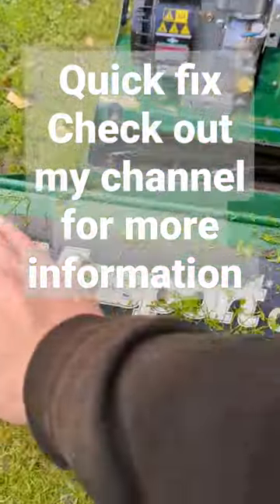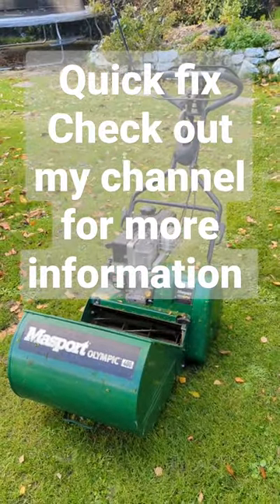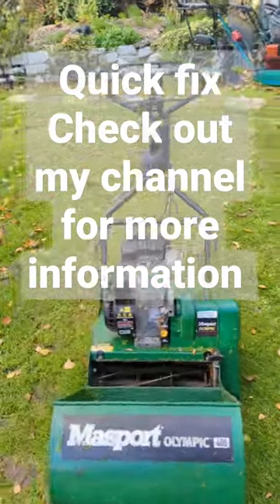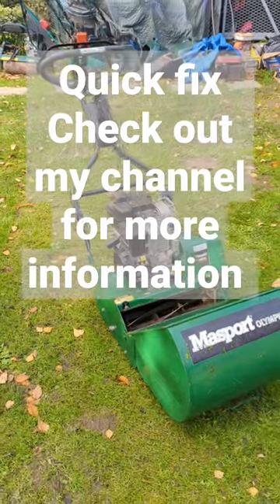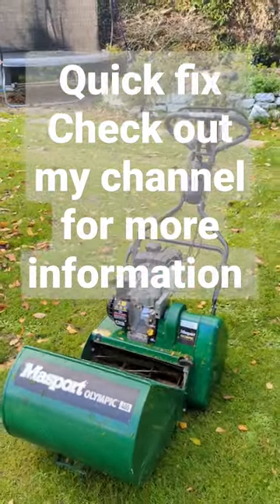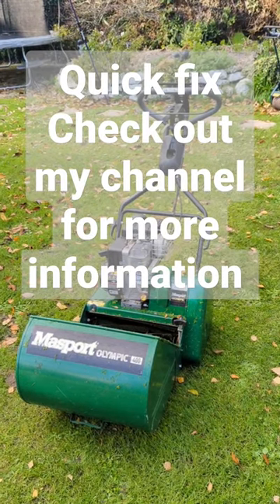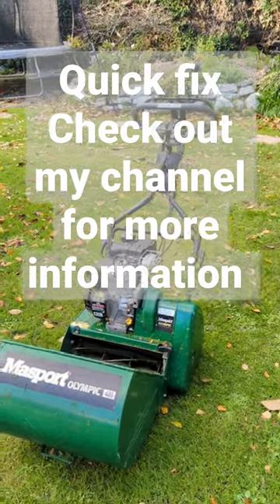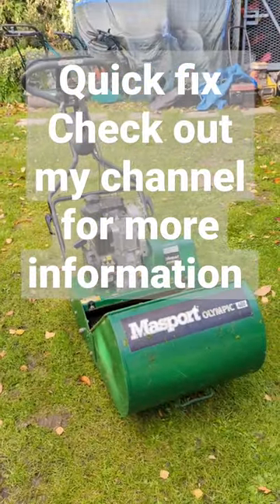Massport Olympic 400 Cylinder mower